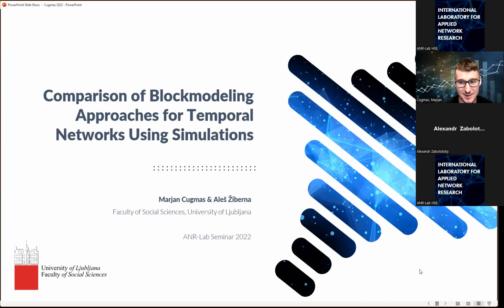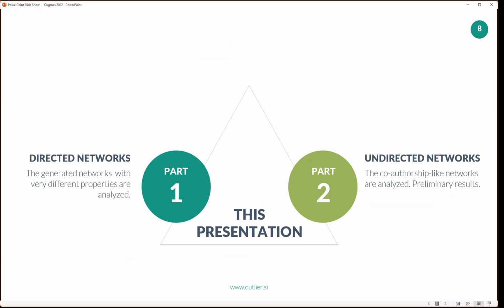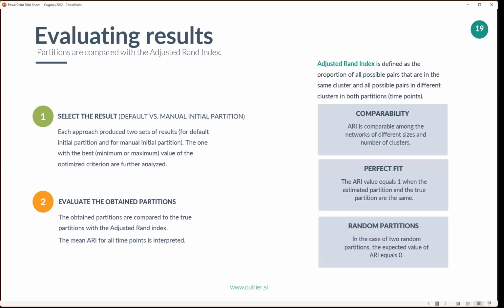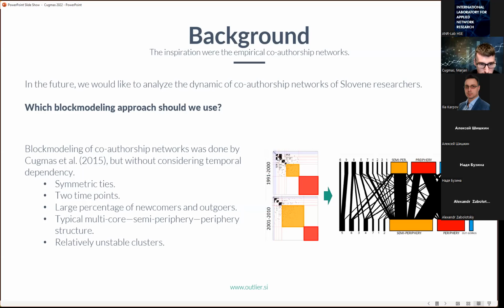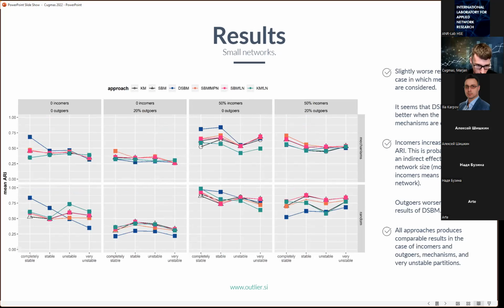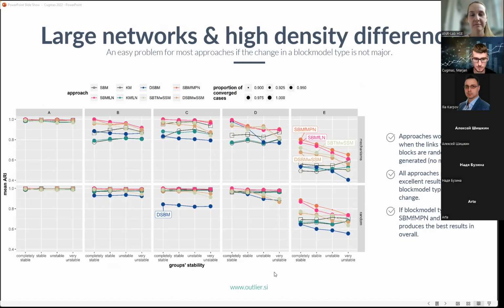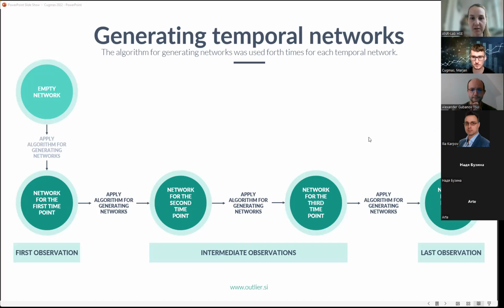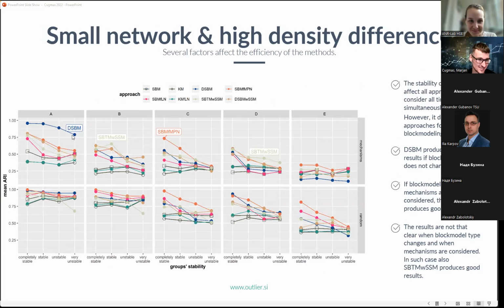“Comparison of blockmodeling approaches for directed and undirected dynamic networks”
A scientific seminar of the International Laboratory for Applied Network Research, where Marjan Cugmas, Assistant Professor at the Centre for Methodology and Informatics (University of Ljubljana) shared the result of a study carried out jointly with Aleš Žiberna.